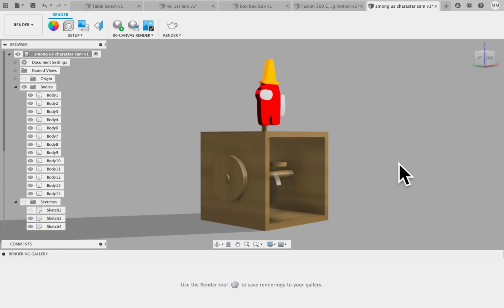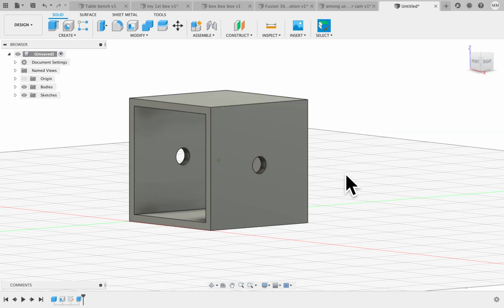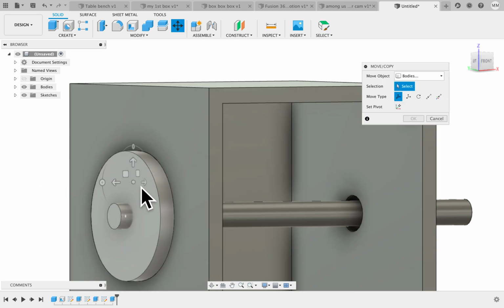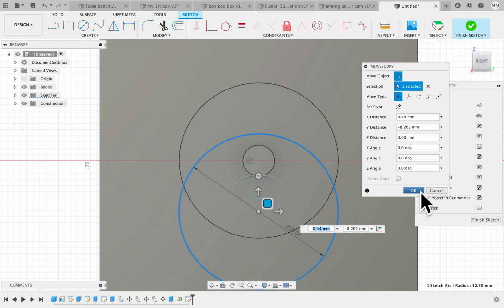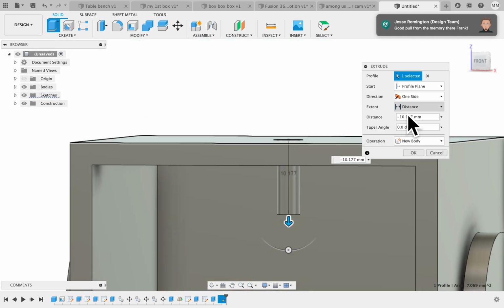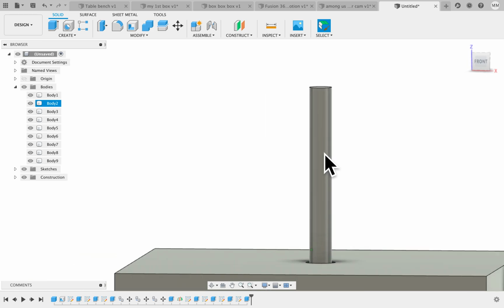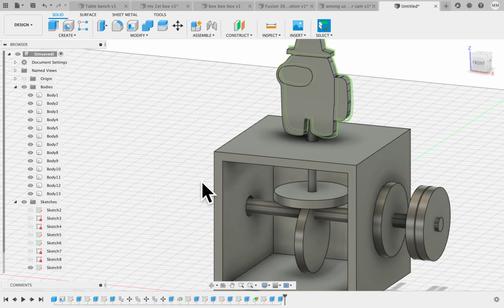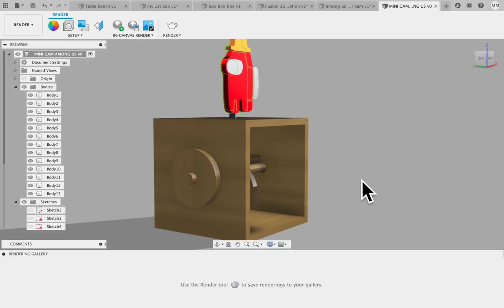FUSION 360: Mini Cam Among Us build